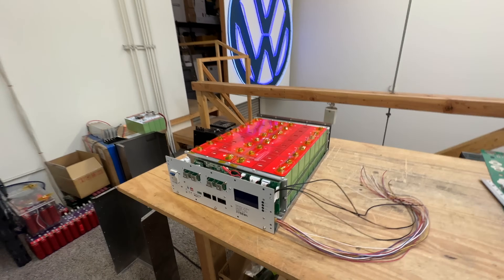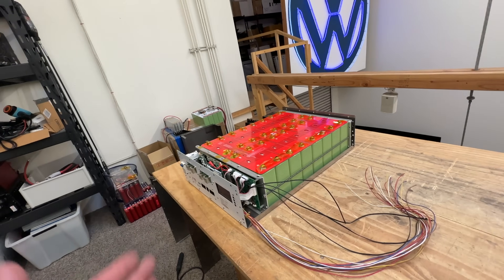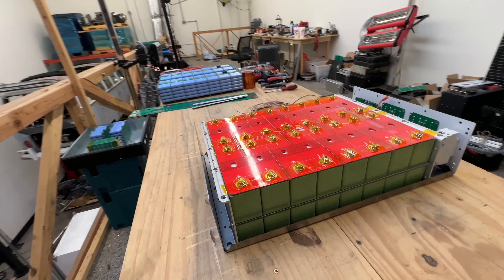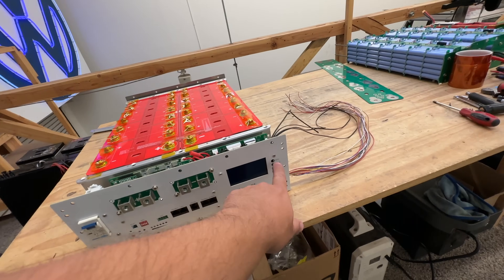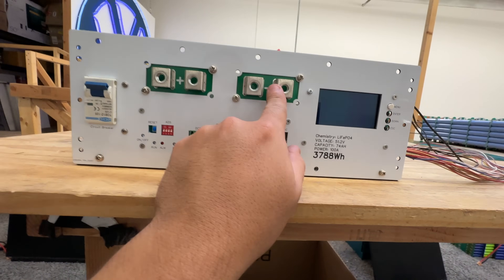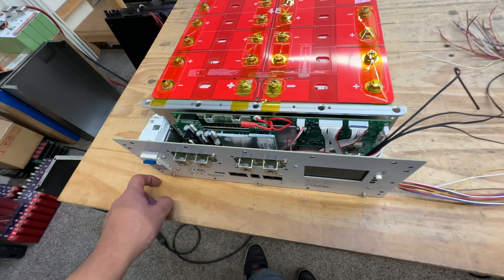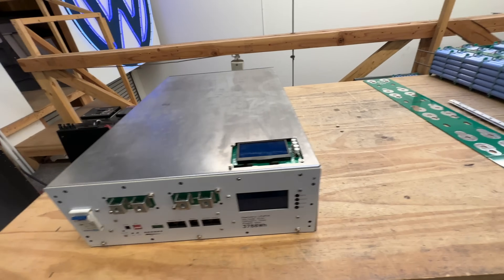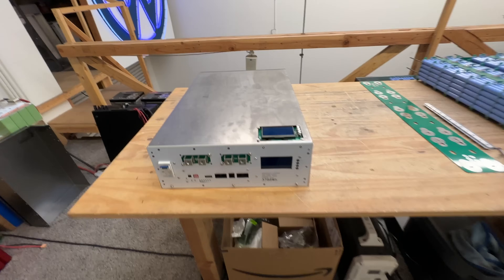DIY Rack Mount 48v LiFePO4 off grid battery Project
This ongoing project is to House 16 LifePO4 cells for 48v DIY energy storage applications